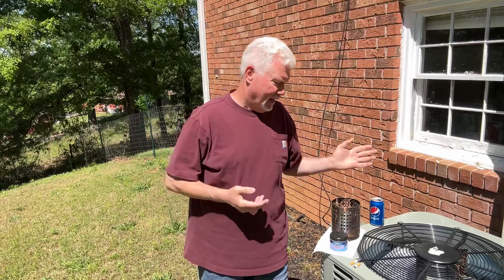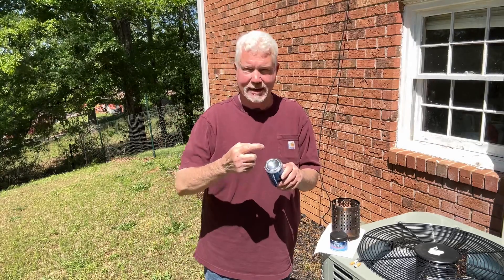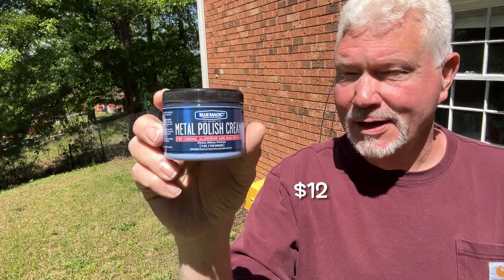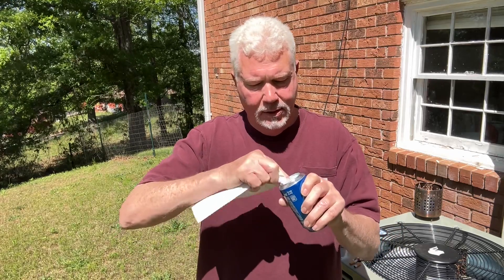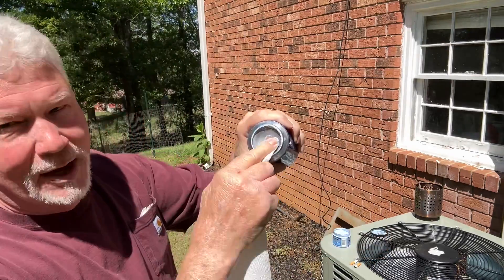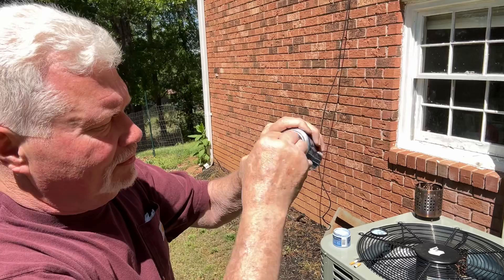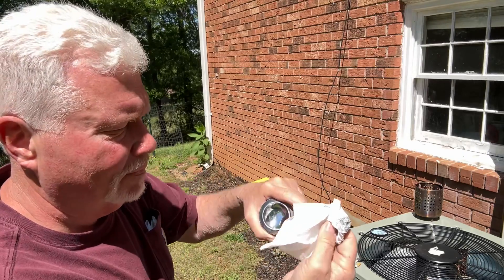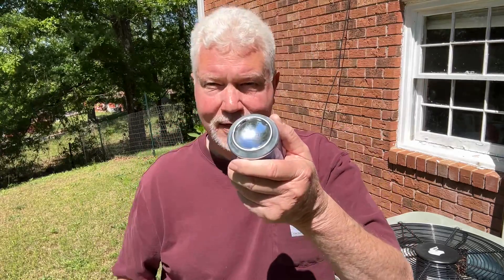How To Make A Solar Cigarette Lighter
Today, I show you how to make a solar cigarette lighter. This is the same design of soda can solar igniter that I've demonstrated several times before.
   While the name suggests it's for lighting cigarettes, this solar lighter is incredibly versatile. You can use it to ignite many other types of tinders and chars as well. It's a handy tool to have, especially if you're into camping, hiking, or just love DIY projects.
1)  Any aluminum can will work for this project.
2) Buy Blue Magic Metal Polish Cream at any auto parts store for about $12.00.
3) Polish the bottom of the can. It can take 3 polishings to get the right mirror finish.
4) It's ready to use. Find the hottest part of the focal point on your finger first.
5) Put the cigarette or the tinder in front of that focal point and watch as our very powerful Sun quickly ignites it.